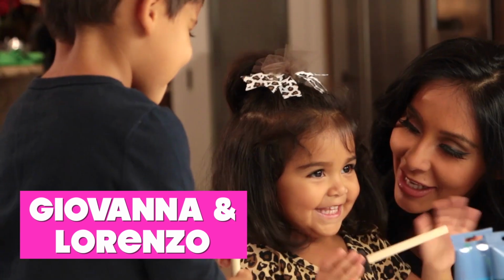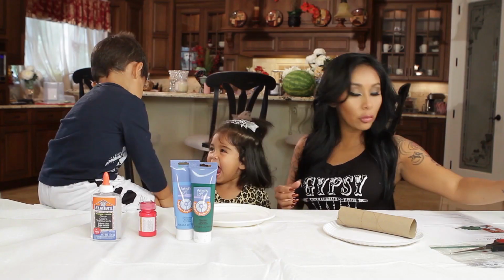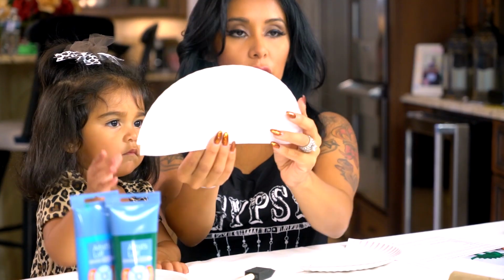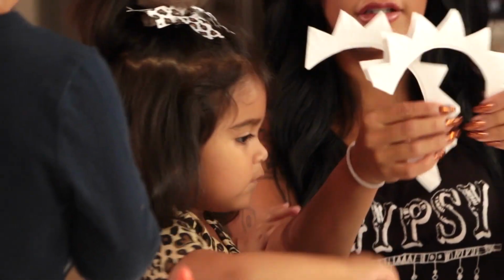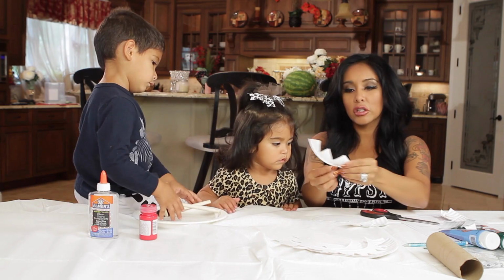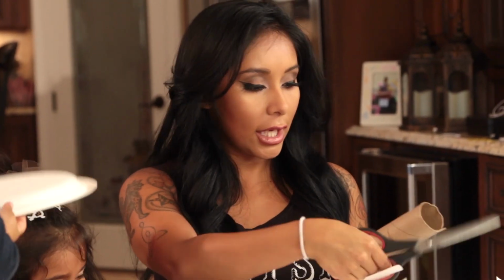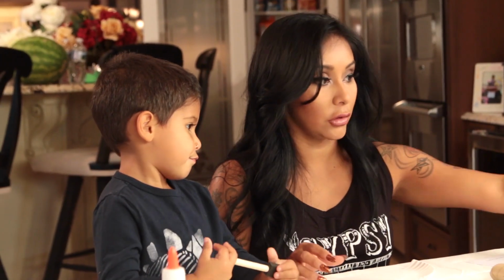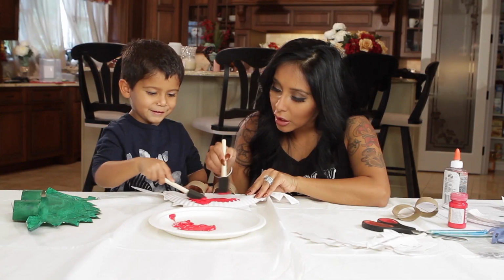Snooki’s Dinosaur DIY with Lorenzo & Giovanna!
Hey guys, it’s Nicole! So today I’m doing another fun DIY project with my babies, Lorenzo and Giovanna—paper dinosaurs, which is super-cute because Lorenzo is OBSESSED with dinosaurs! Let me know what other fun dino DIY’s I can do with the kids in the comments below!

Nicole Elizabeth "Snooki" Polizzi is an American reality television personality who is best known for being a cast member of the MTV reality show Jersey Shore. For more up-to-date-news on the reality star, visit her official